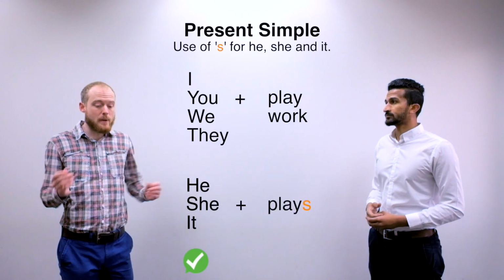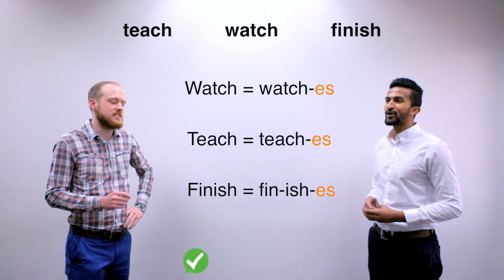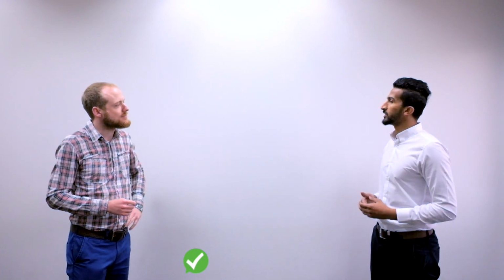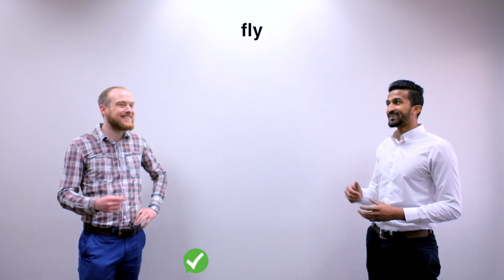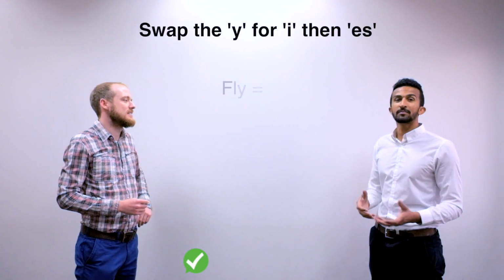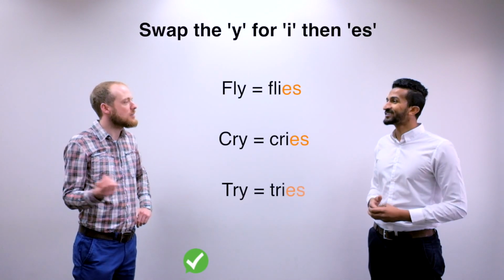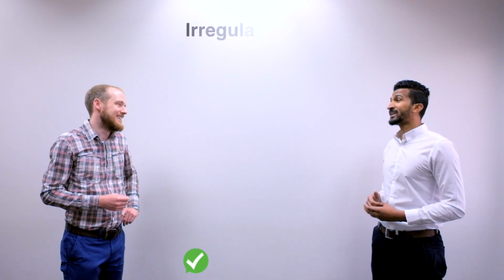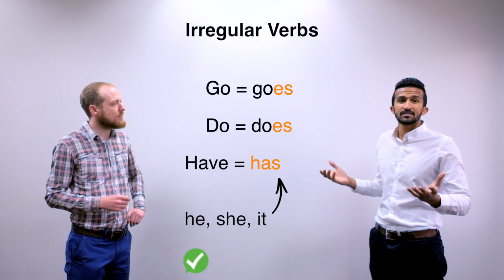Present Simple (Part 2) - He She It | English Grammar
Here in part 2 we see how to make positives, negatives and questions using the subjects he, she and it. The most important thing to remember is the 's'!